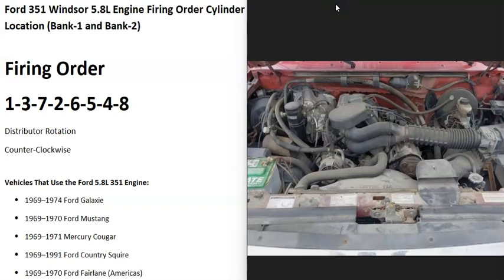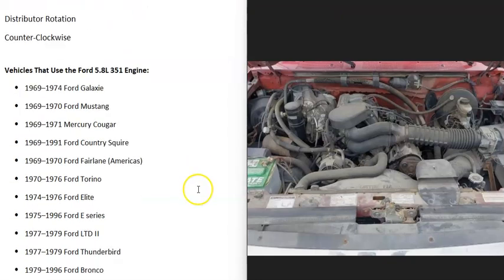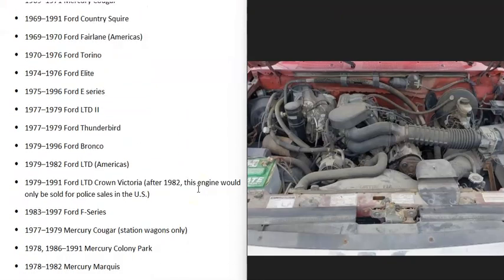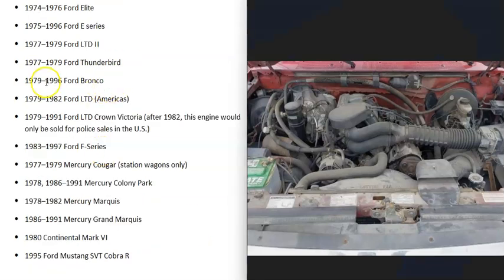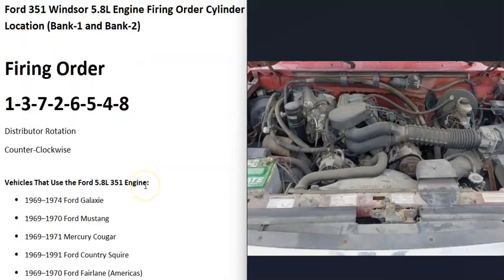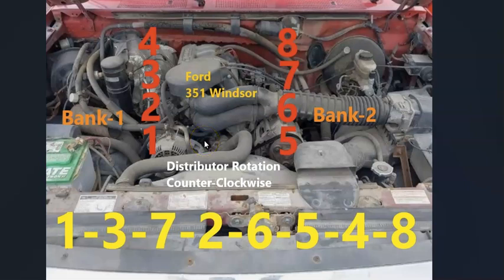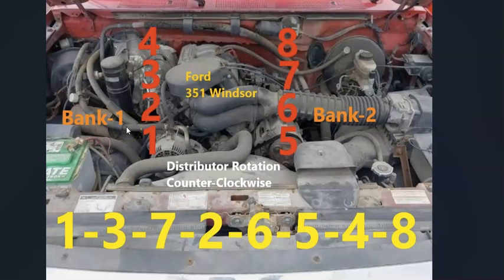Ford 351 Windsor 5.8L Engine Firing Order Cylinder Location (Bank-1 and Bank-2)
Ford 351 Windsor 5.8L Engine Firing Order, Cylinder Location, along with which side of the engine is Bank-1 and Bank-2
Link to the Ford 351 Windsor Engine Firing Order Diagram

Vehicles That Use the Ford 5.8L 351 Engine:
1969–1974 Ford Galaxie
1969–1970 Ford Mustang
1969–1971 Mercury Cougar
1969–1991 Ford Country Squire
1969–1970 Ford Fairlane (Americas)
1970–1976 Ford Torino
1974–1976 Ford Elite
1975–1996 Ford E series
1977–1979 Ford LTD II
1977–1979 Ford Thunderbird
1979–1996 Ford Bronco
1979–1982 Ford LTD (Americas)
1979–1991 Ford LTD Crown Victoria (after 1982, this engine would only be sold for police sales in the U.S.)
1983–1997 Ford F-Series
1977–1979 Mercury Cougar (station wagons only)
1978, 1986–1991 Mercury Colony Park
1978–1982 Mercury Marquis
1986–1991 Mercury Grand Marquis
1980 Continental Mark VI
1995 Ford Mustang SVT Cobra R